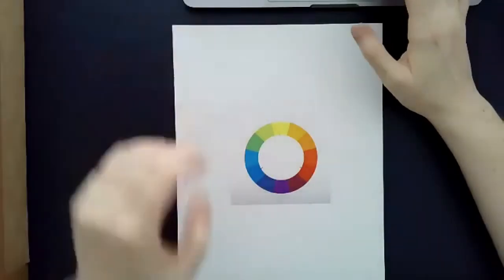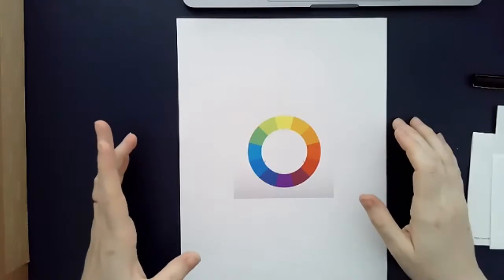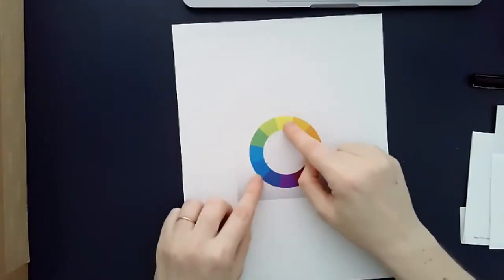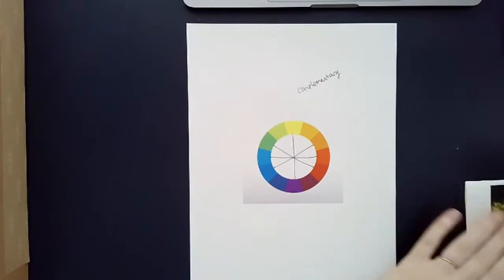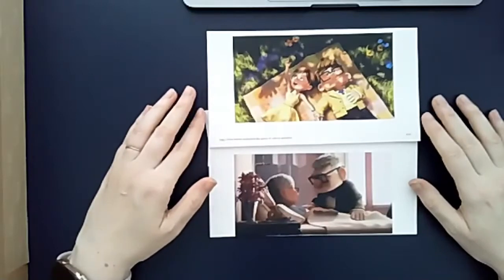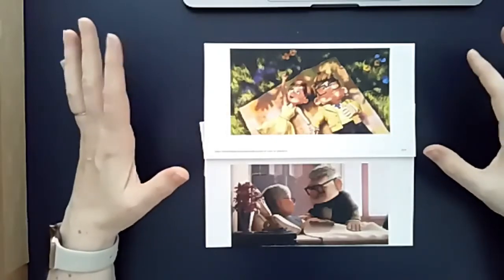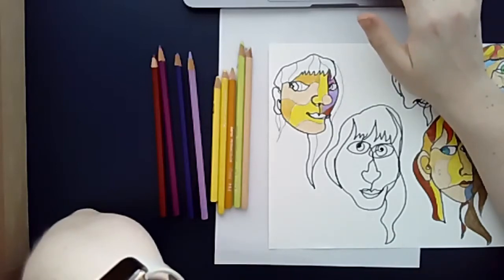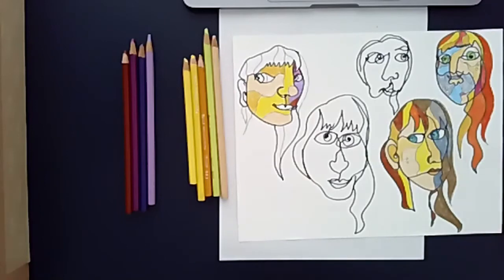Chuck Jones In Your Homes – Episode 186: Observational Drawing - How Does Color Affect Mood? w/ Lee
Observational Drawing - How Does Color Affect Mood? with Lee Fairchild

Focus on plants. We will draw a plant or flower and then change the color to change its mood.

You will need- paper, pencil, coloring material of your choice, plant of some type to draw (can be a flower, houseplant, or a photo of a plant, simpler is better!)

Donate to support Arts Education at the Chuck Jones Center for Creativity